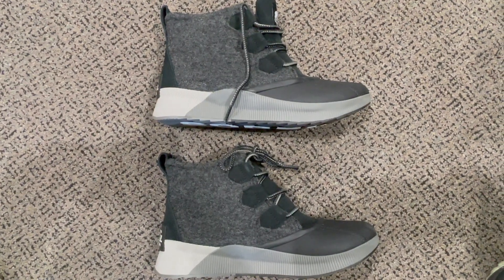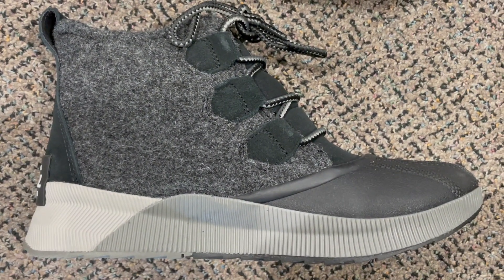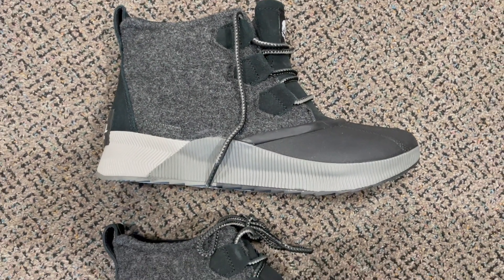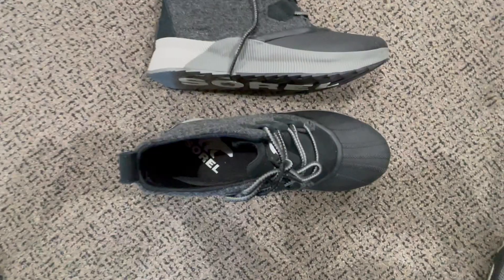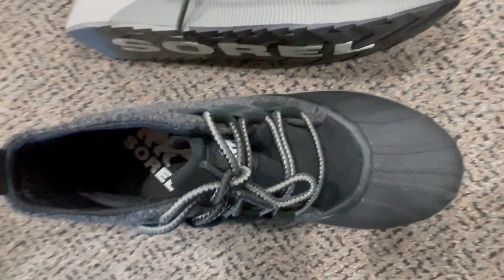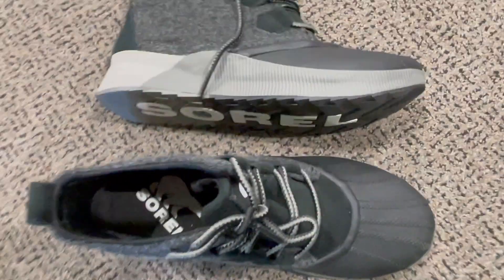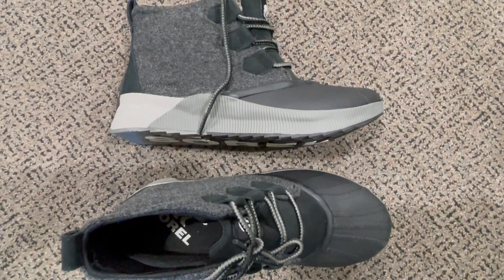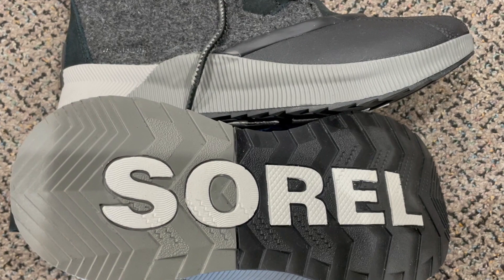Sorel Women's Out 'N About III Classic Boot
The Sorel Women's Out 'N About III Classic Boot is your perfect companion for the winter season. These waterproof leather and suede boots effortlessly blend style with practicality. They keep your feet warm and dry in wet, chilly conditions. Featuring a cozy fleece lining and a cushioned insole, they prioritize comfort while their rubber sole ensures superior traction on slippery surfaces. These boots are not only reliable and weather-ready but also exude timeless fashion with their classic design. Ideal for various winter activities, they're a must-have for those who want to stay both stylish and snug during the colder months.